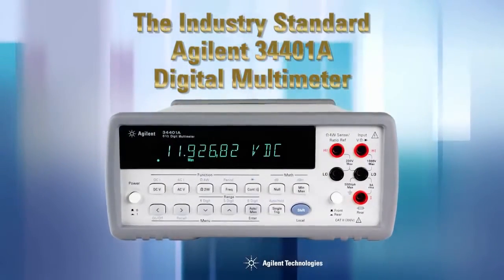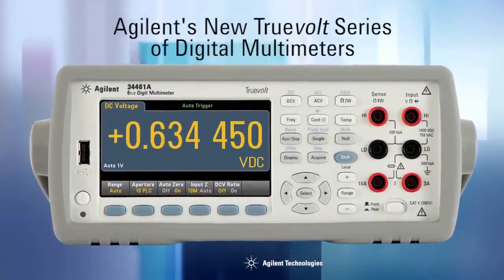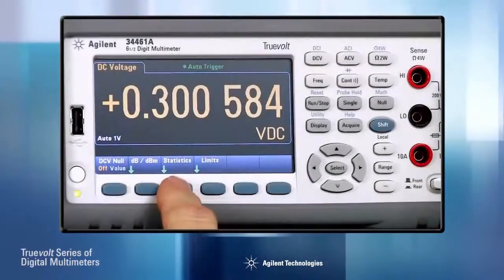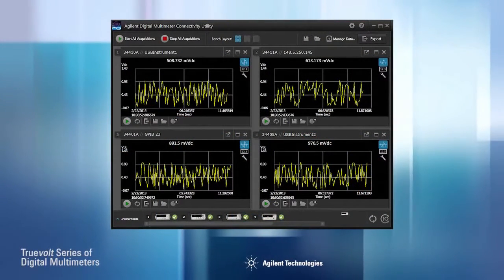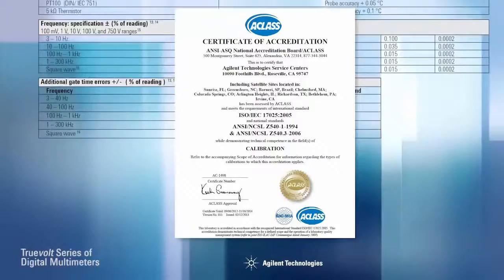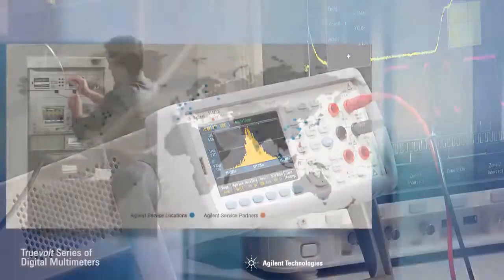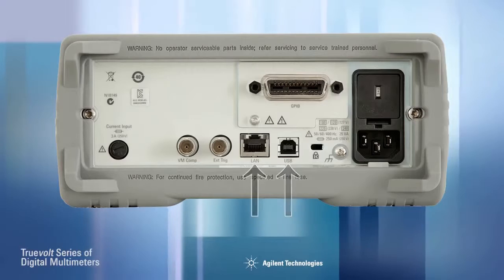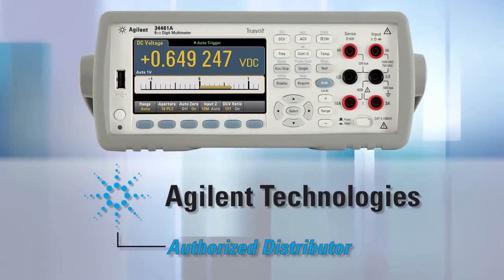Multímetro de Bancada Keysight 34461A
O Multímetro Digital (DMM) Truevolt da Keysight 34461A é o novo substituto para o DMM 34401A.
O 34461A oferece tudo que o padrão da indústria 34401A já atendia e mais, com novas capacidades de visualização, medição de desempenho Truevolt e única solução da indústria com 100% de compatibilidade com o 34401A.